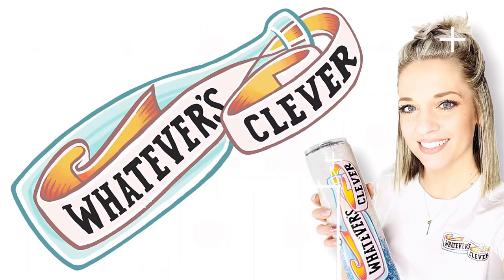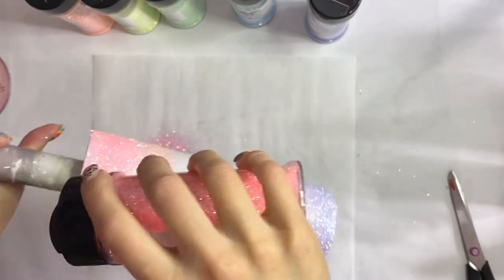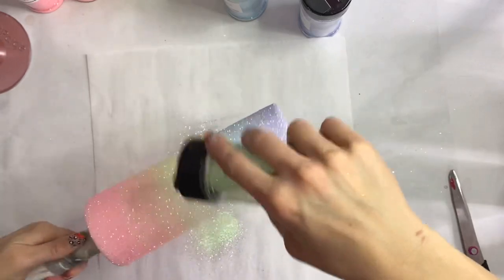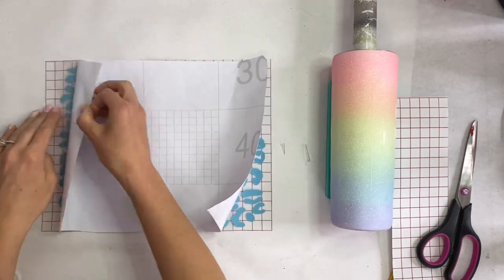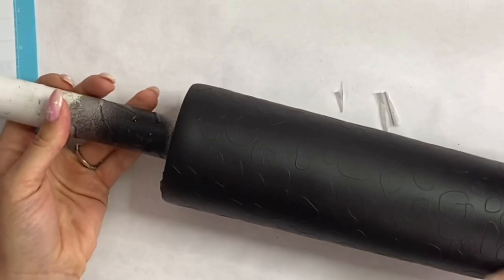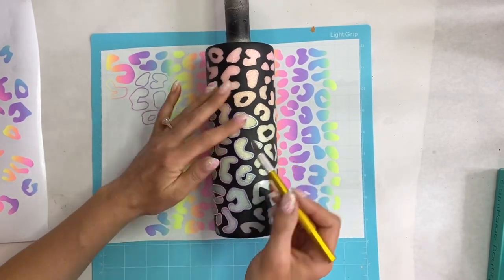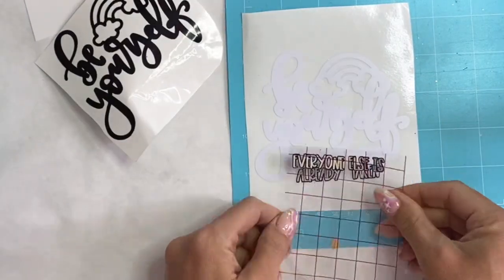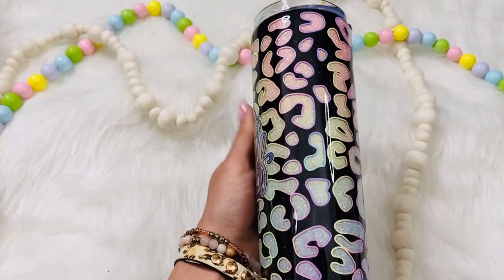Leopard Peek-A-Boo Tumbler Tutorial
Exclusive Codes-

Products used -

Leopard Print SVG

The Boan Big Squeegee

Nail Tape

Mixing Cups

Medicine Cups

Popsicle Sticks for Stirring

Rubbing Alcohol

Sanding Blocks

Exacto Knife